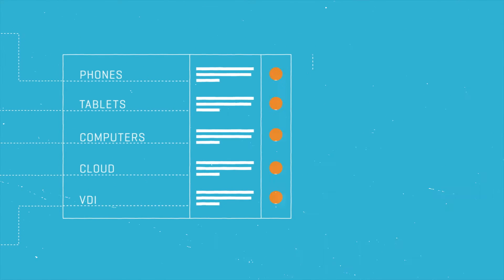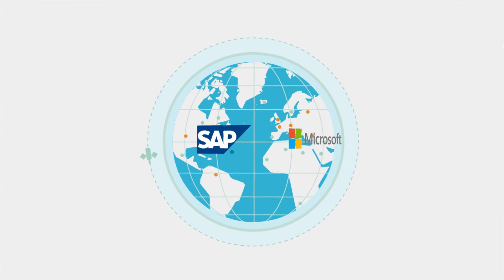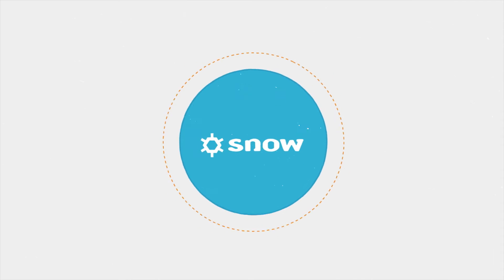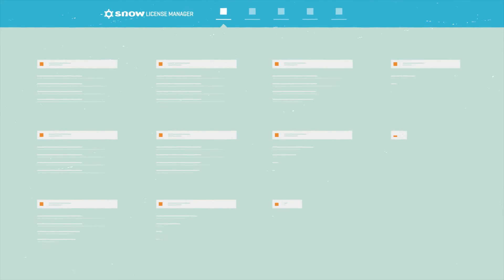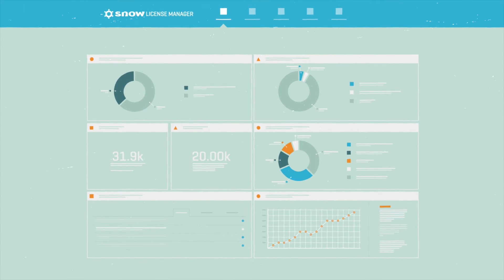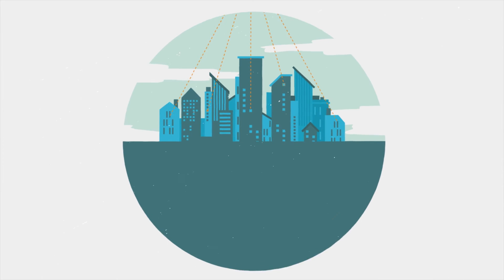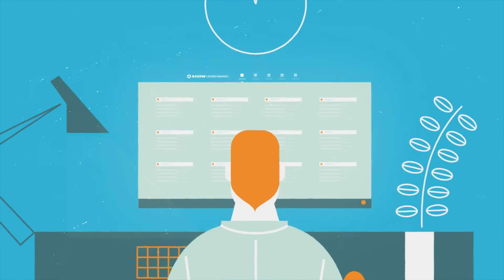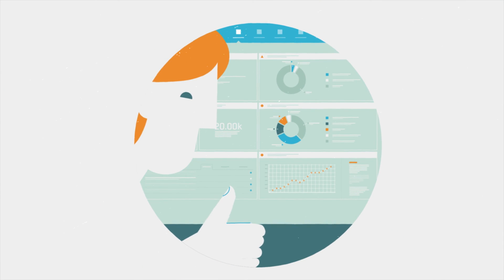Snow Software Recognition Service - Automatically recognize the applications across your network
Snow’s Software Recognition Service ensures data from multiple inventory sources, company sites and software providers are automatically cleansed and fed into Snow License Manager- saving hours of manual effort, time and resource.

With an extensive registry of more than 403,000 applications from 67,000 software publishers growing on a daily basis, customers can feel confident in the accuracy of the results produced.